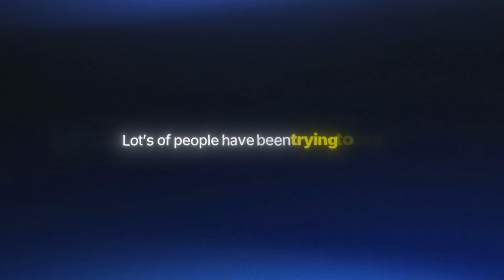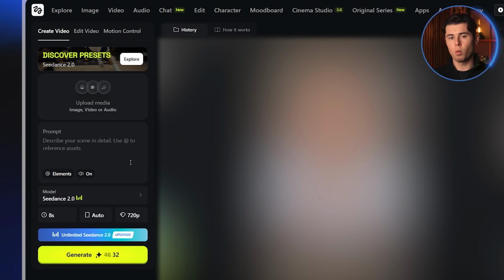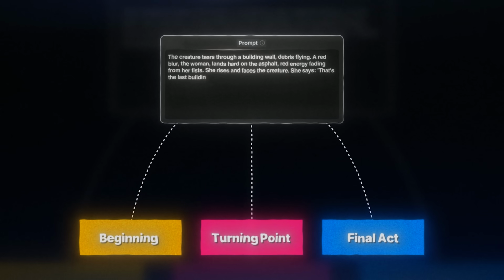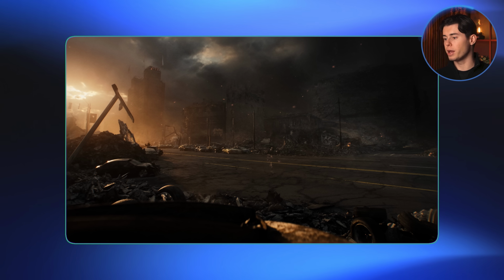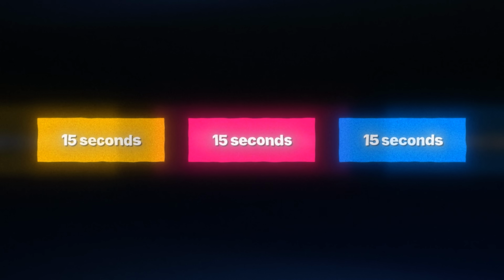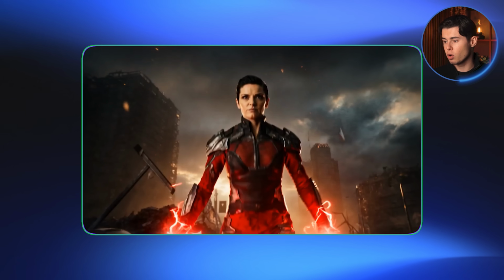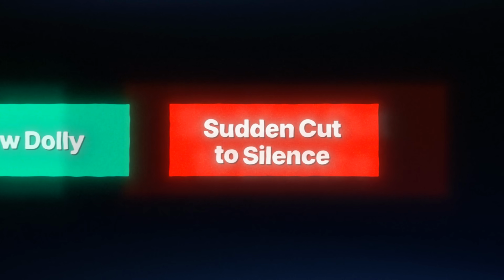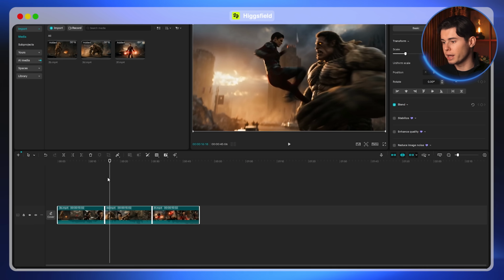STOP Wasting Credits & Master Seedance 2.0 in 9 Min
In this video, I break down the full system behind using Seedance 2.0 through Higgsfield to generate consistent cinematic video, because most people treat it like a prompt box and end up wasting credits fixing randomness after the fact. Once you understand how scripting, reference building, and sequential generation with frame bridging actually work together, you shift from guessing outputs to controlling every segment with a clear workflow.